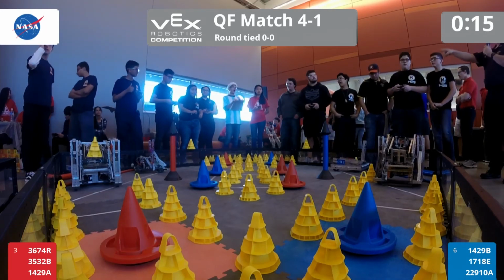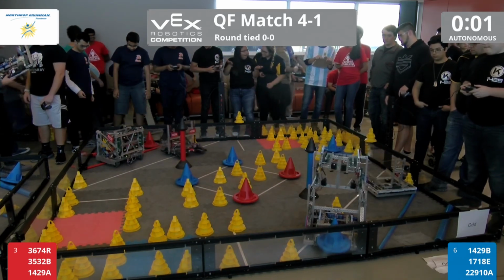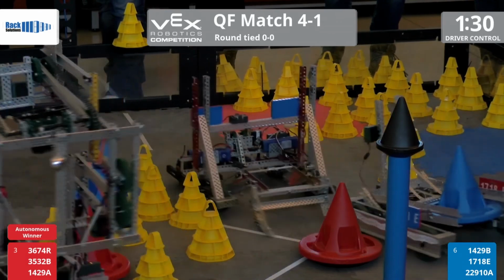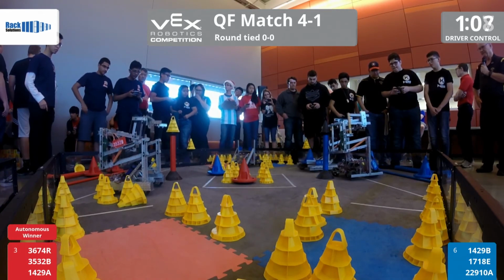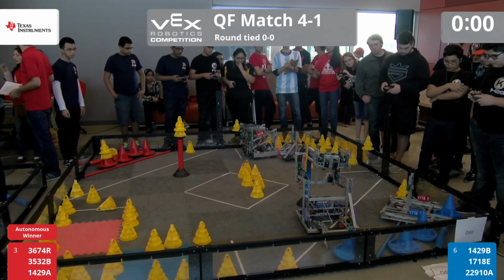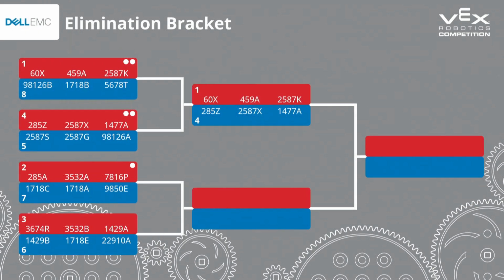QF4-1 - HCC VEX 2017